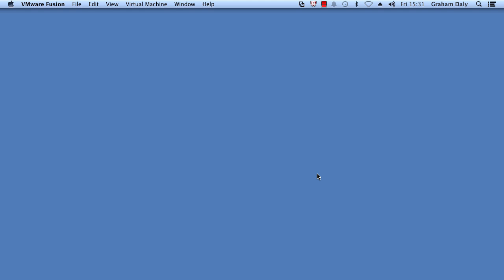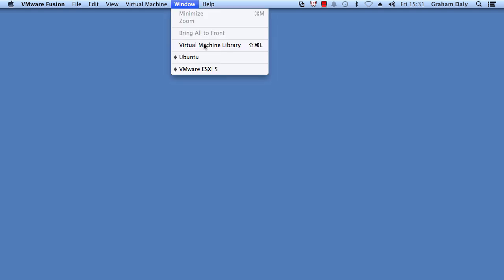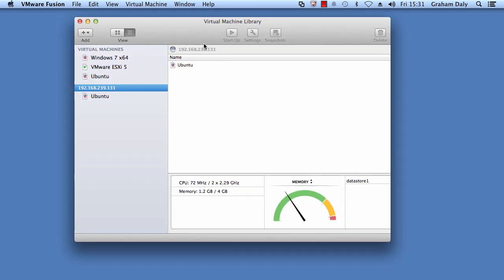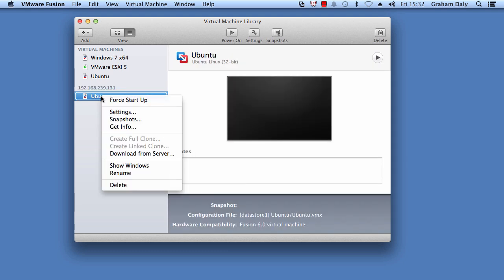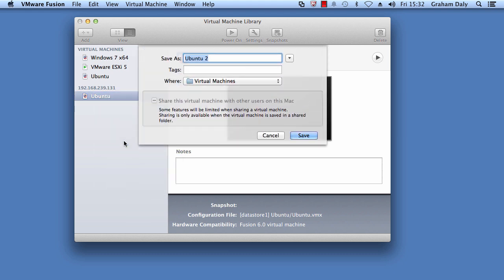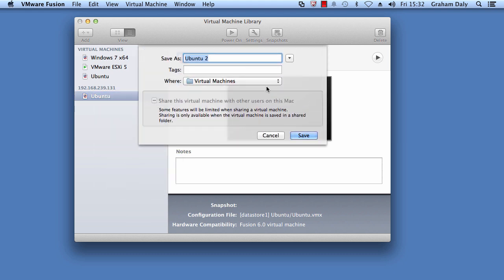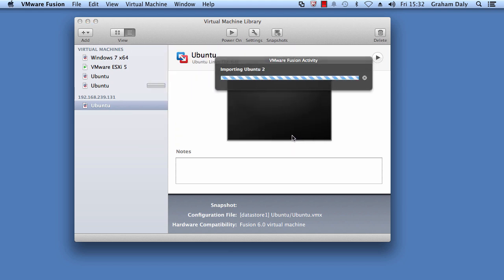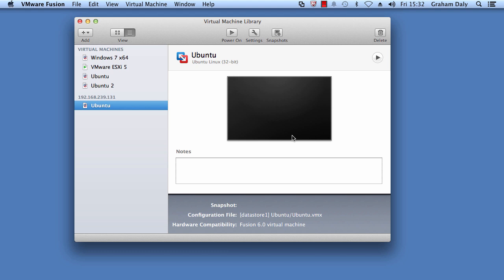KB 2082121 How to download virtual machines from VMware vSphere to VMware Fusion 7 Pro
- This video tutorial demonstrates how to download virtual machines from VMware vSphere to VMware Fusion 7 Pro.

To download a virtual machine running on vSphere, you can use the Connect to Server option in Fusion 7.x Pro.

Note that the downloaded virtual machines run as local Fusion virtual machines.